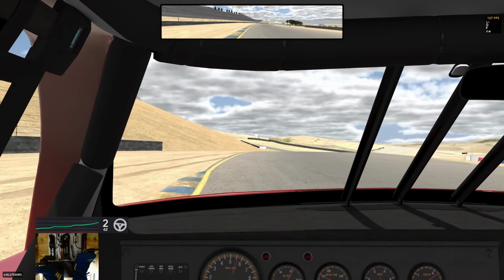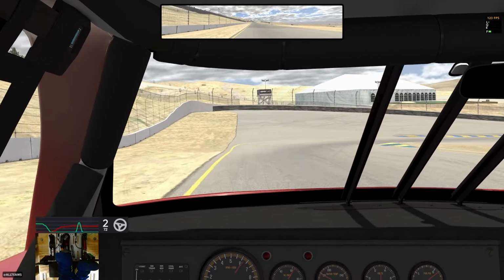How to Clutchess Shift in iRacing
This is specifically for synchromesh H pattern cars and the 1987s.

These cars are:
All 1987 Nascar Legend Cars
Formula Vee (4-speed)
Ford Mustang FR500S (6-speed)
Pontiac Solstice (5-speed)
RUF RT 12R - AWD and RWD (6-speed)
Audi 90 GTO (5-speed dog leg)
Street Stock (4-speed)
SRX (4-speed)
Dirt Street Stock (4-speed)
[Legacy] Mazda MX-5 Cup (circa 2015) (6-speed)
[Legacy] Mazda MX-5 Roadster (6-speed)